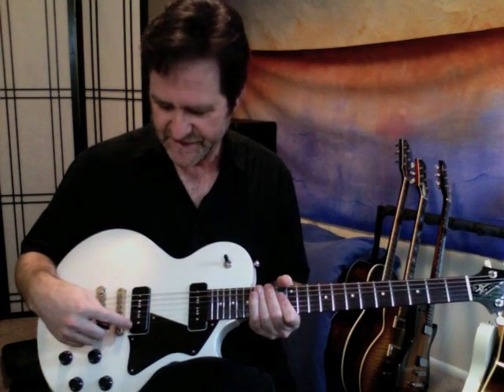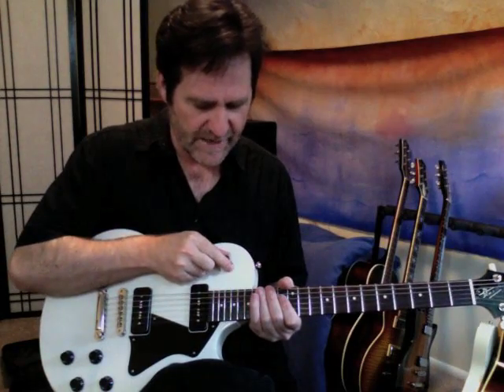Tim Lerch Demos Lollar P90 Pickups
Here's a demo of the wonderful Lollar P90 Standard set in a Collings 290 I played into a Deluxe reverb with a Strymon Flint providing reverb and trem. I used a BearFoot Honey Bee for the overdrive portions of the demo